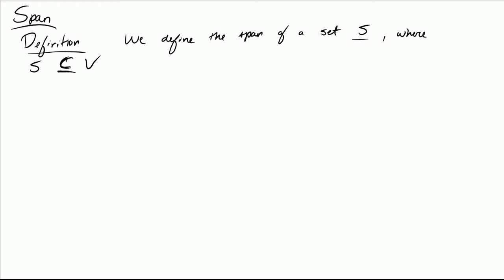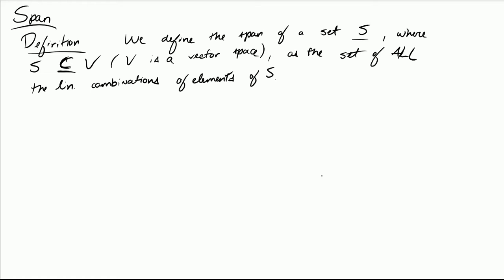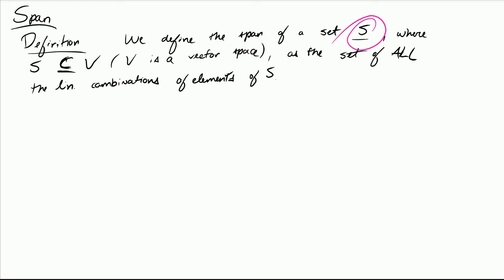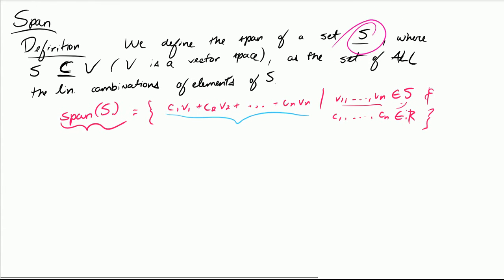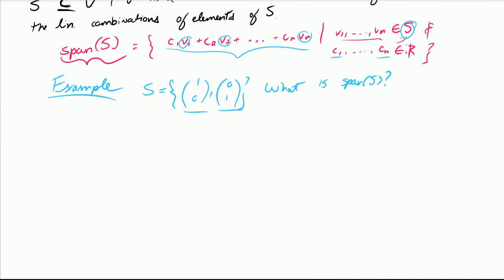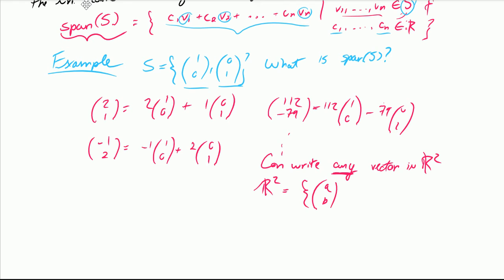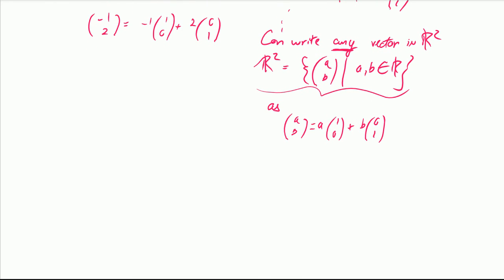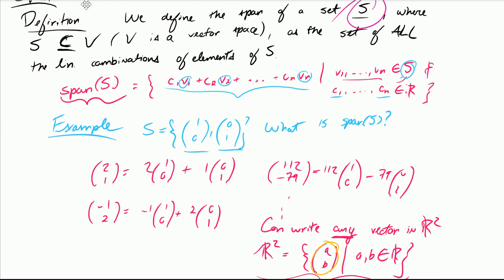Span (Part 1)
I introduce the concept of span in this video. Make sure to understand linear combinations before starting to study spans of sets.